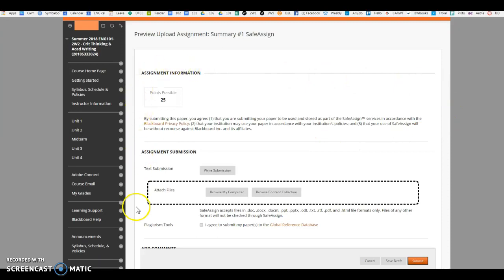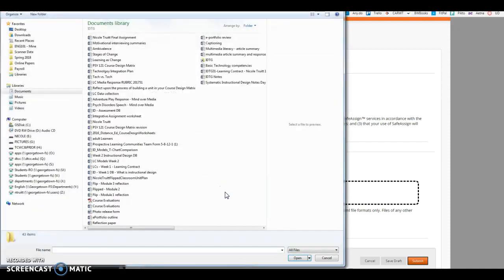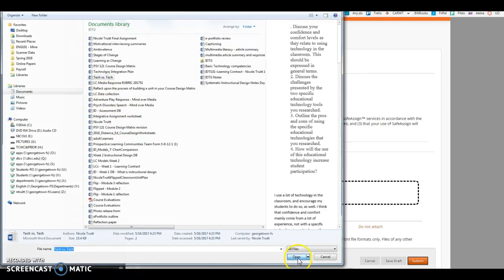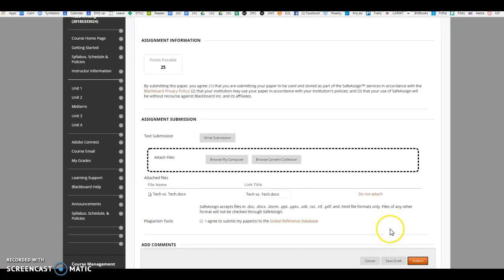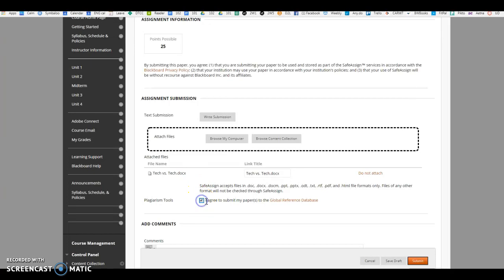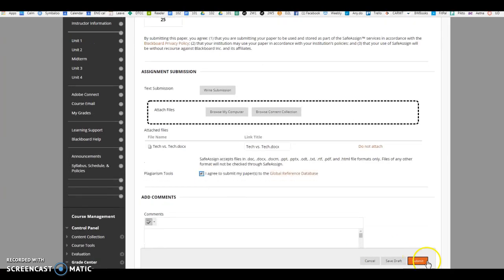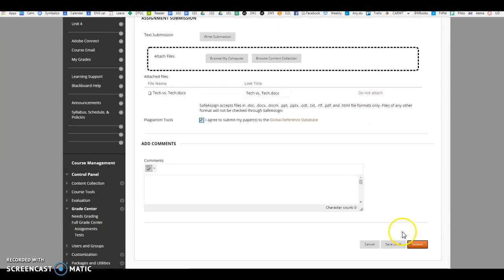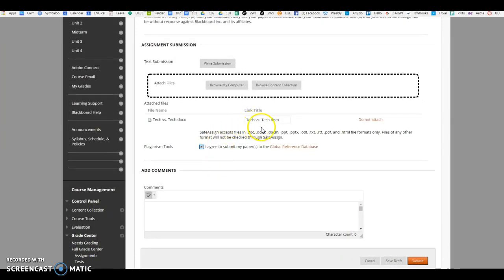Safe Assign Tutorial